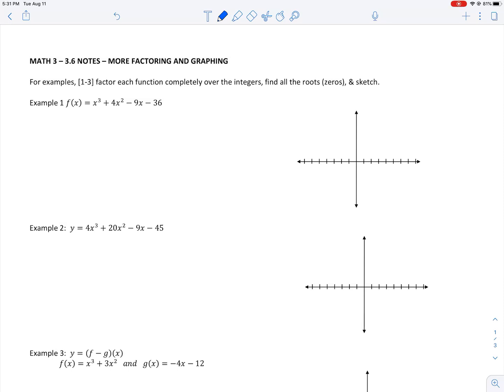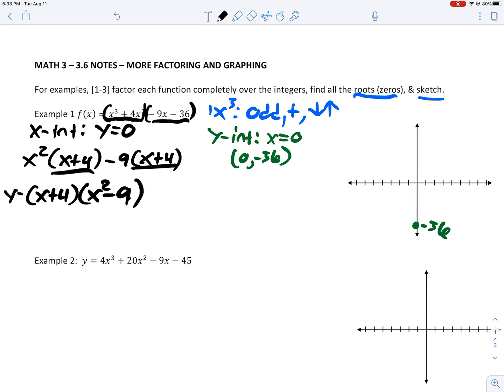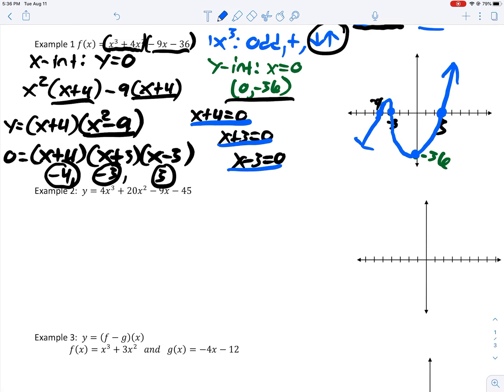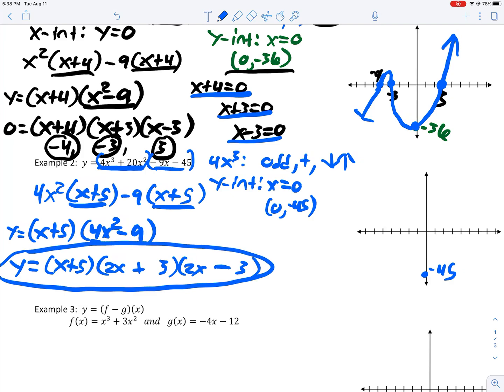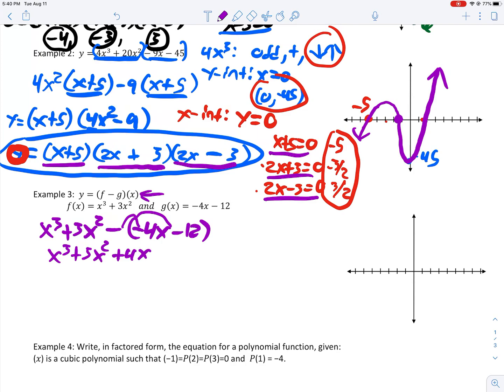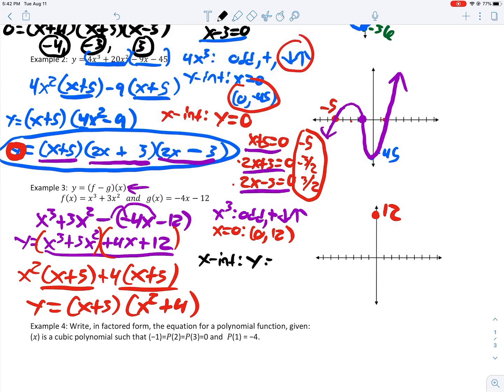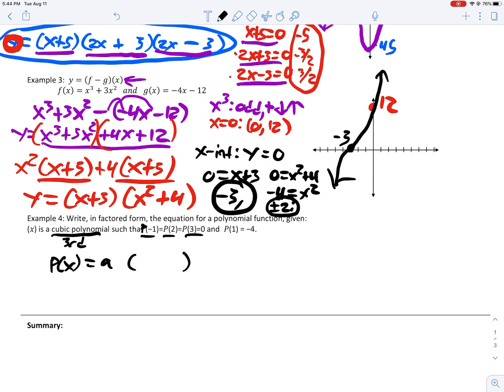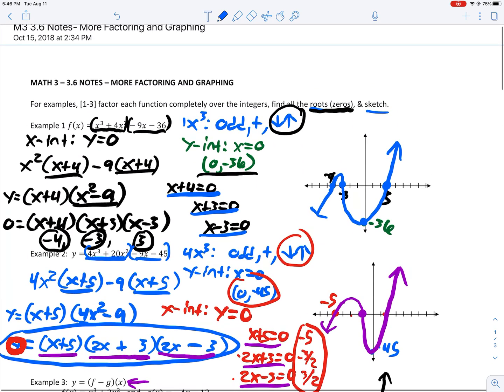Math 3 Notes 3.6